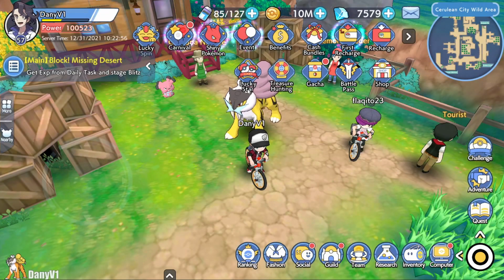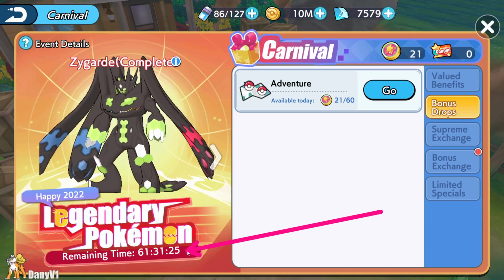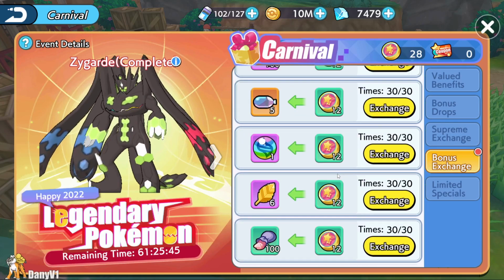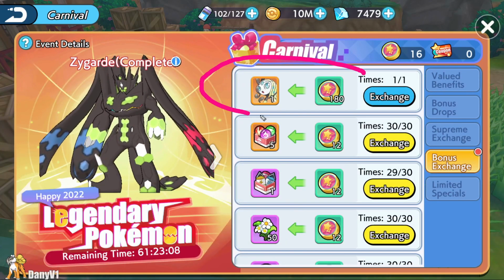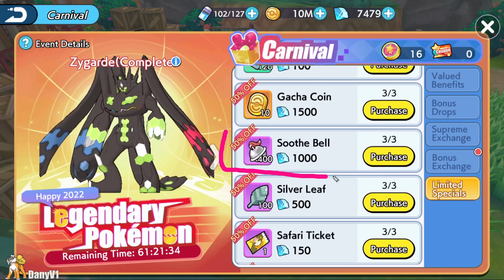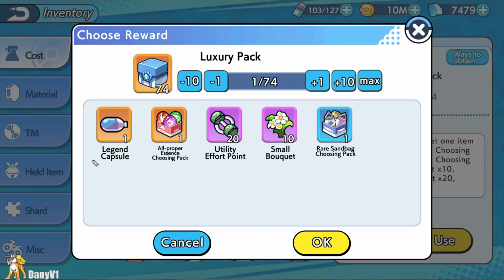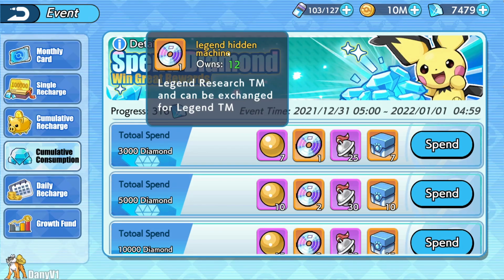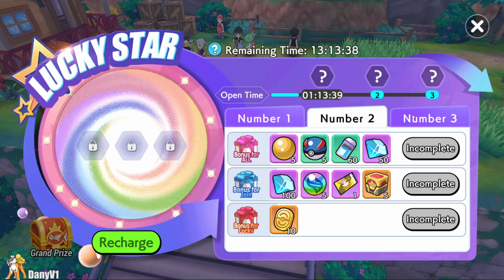New Year Event Tips and Review - Pokemon Infinity Island / The Soul Guardian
Tips and Tricks for Infinity Island's Event. Also with an Event Review based on my personal experience with the game. Use Code "Happy2022" for rewards!

Infinity Island is a Pokemon Game for Mobile

I also play other games:
▬▬▬▬  Pokeland Legends ▬▬▬▬
▬▬▬▬ ►✔️ Pokeland Legends Useful Links

▬▬▬▬ ► ⭐ Submit your CL Battles!